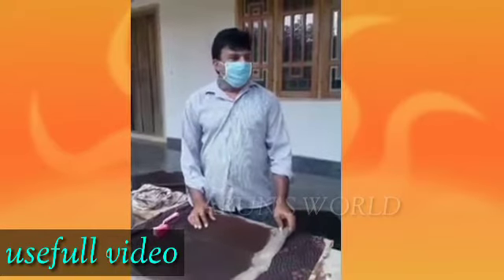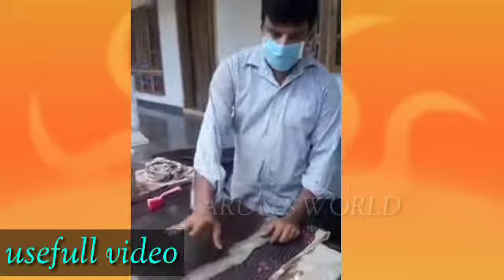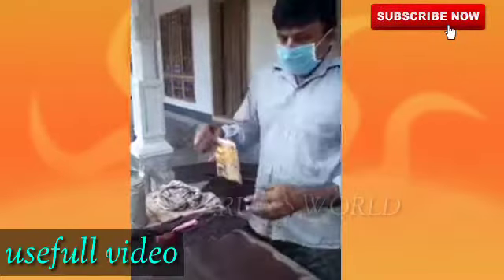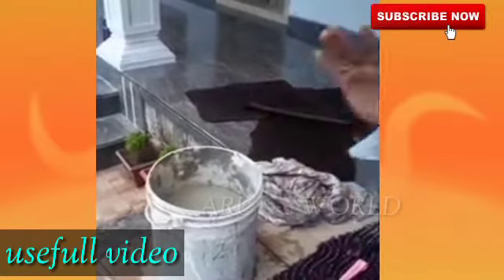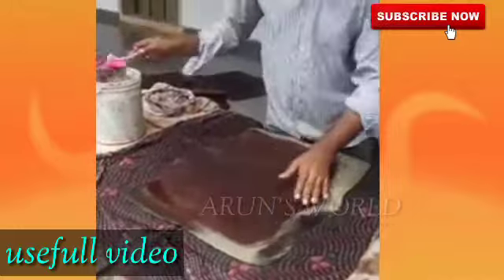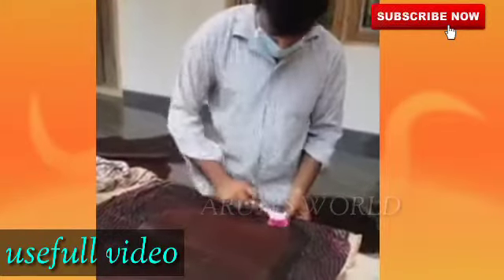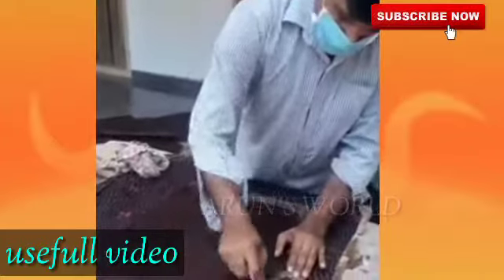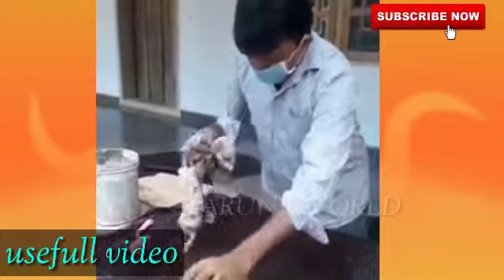റബ്ബർ ഷീറ്റിലെ പൂപ്പൽ മാറാൻ ഒരു ടിപ്പ് | Arun's World Malayalam YouTube channel 🕺🏼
റബ്ബർ ഷീറ്റിലെ പൂപ്പൽ മാൻ ഒരു ടിപ്പ് | Arun's World Malayalam YouTube channel 🕺🏼

റബ്ബർ ഷീറ്റിലെ പൂപ്പൽ മാറാൻ ഒരു ടിപ്പ്.
നമ്മുടെ വീട്ടിൽ തന്നെ ചെയ്യാൻ പറ്റുന്ന എളുപ്പ വഴി.

Hi Hellow Dear Friends 👋

Do Send in your feedback and suggestions as I love hearing from you all. I shall try my best to put up content that you all will like.❣️

Hit on the bell icon to get future upload notifications too.💓